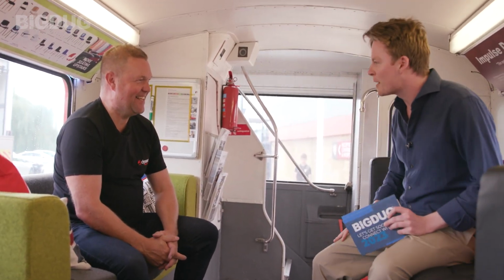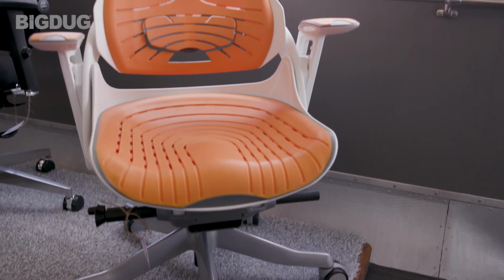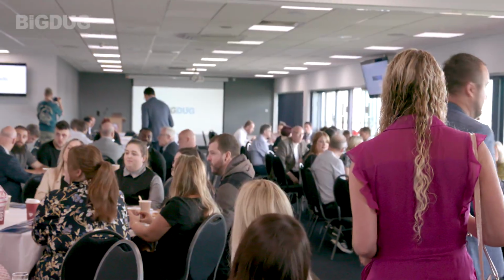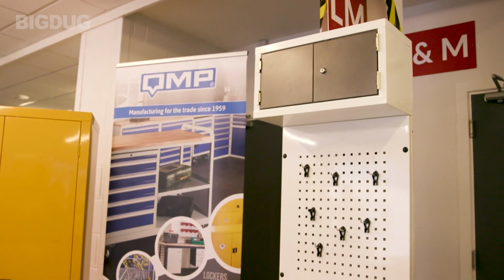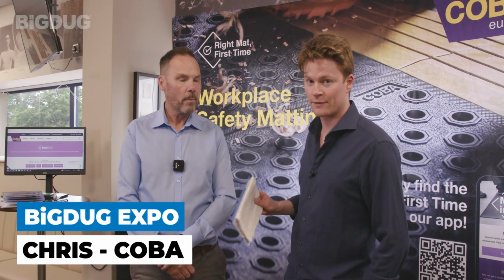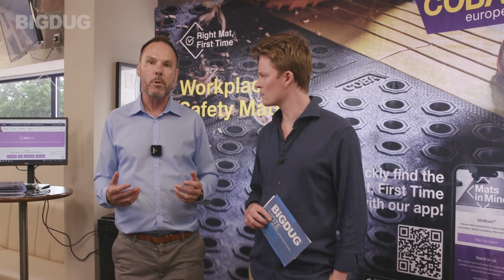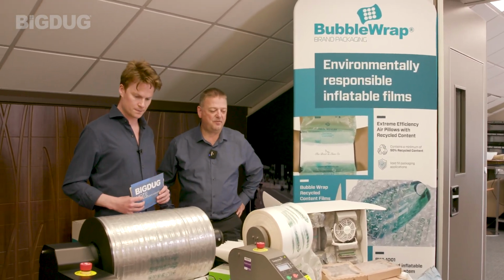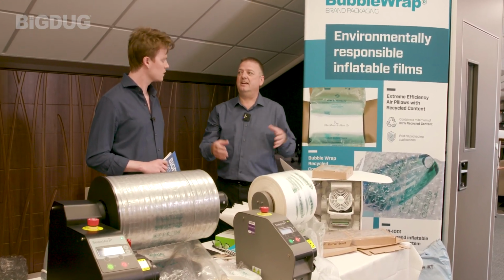The BiGDUG Supplier Event 2023 | Meet the suppliers, products & more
Last month were thrilled to host a dynamic supplier event where innovation, sustainability and collaboration took centre stage!

We brought together over 140 like-minded people, from valued suppliers to strategic and customer-facing employees, all passionate about their work.

It was an incredible event, but don't just take our word for it. Watch to see an insight into our wonderful suppliers and their latest offerings, workplace solutions and commitment to a greener future.

Join us in celebrating these partnerships that drive excellence in storage solutions, packaging supplies and workplace and office furniture!

Keep up to date with BiGDUG!

BiGDUG are UK’s leading shelving, racking and storage online retailer. We specialise in all things shelving, storage and racking but we also offer much more. From industrial floor matting and plastic storage boxes through to platform trucks, roll containers, pallet trucks, packaging supplies and office furniture.